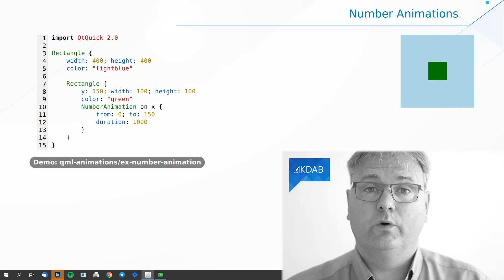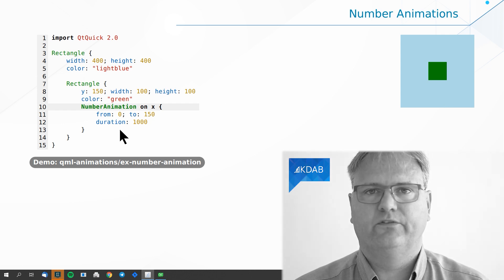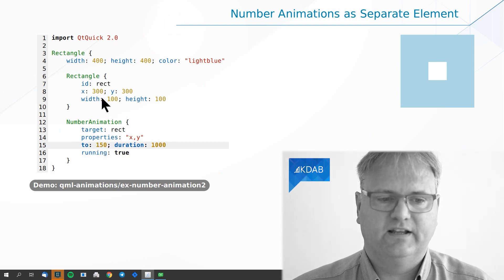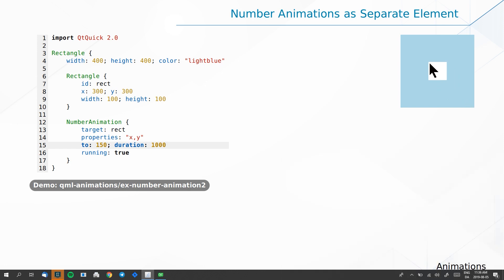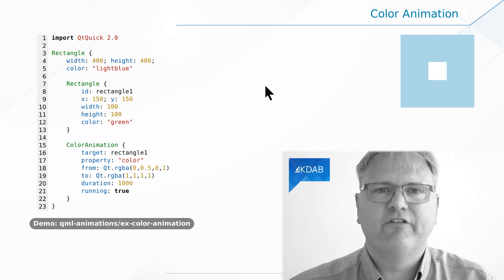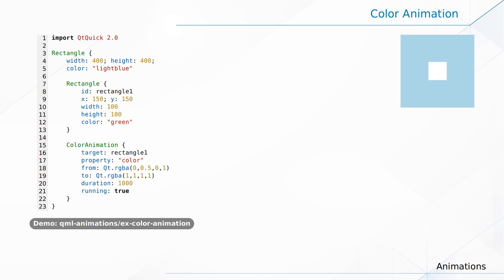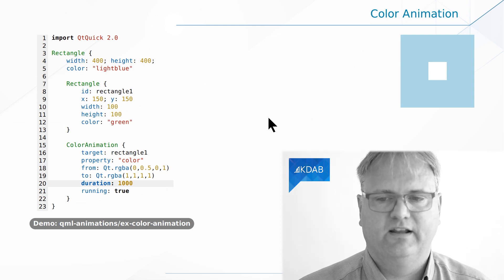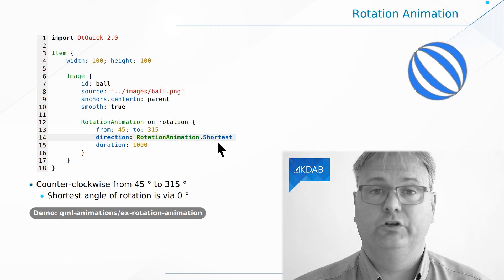Introduction to Qt / QML (Part 23) - Introduction to Animations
Welcome to the fifth module of our "Introduction to Qt / QML" series! In this module we will explore the different possibilities to create animations in QML. Animations are a first-class citizen in QML; pretty much any property can be easily animated by using one of the many available animation types. We'll kickstart the first video of the series by showing you how to create and control animations and aggregate them together to build more complex ones (sequential, parallel, and so on).

If you want to know more about when to use animations and when not to, check out this blogpost by our designer-in-chief, Nuno Pinheiro